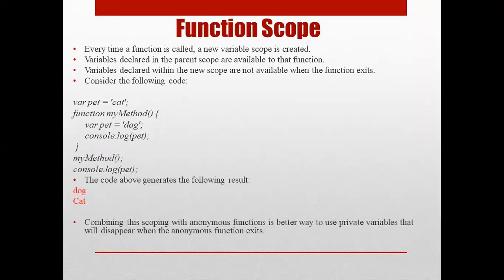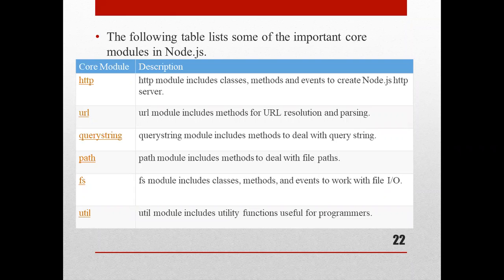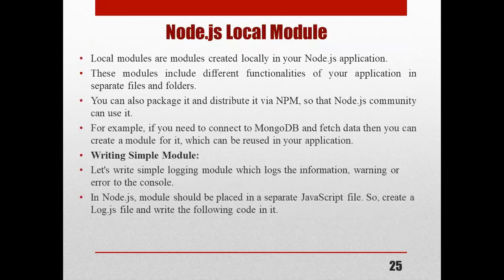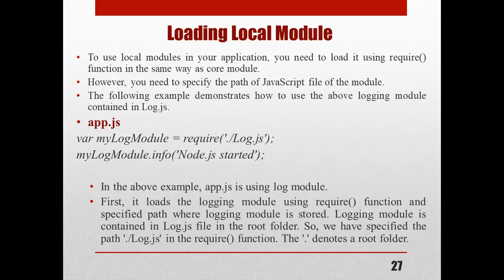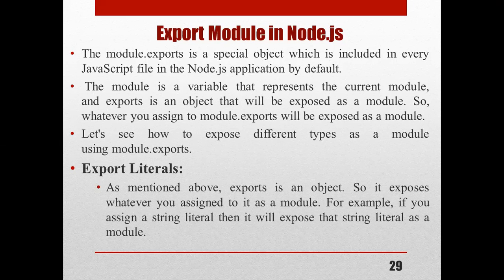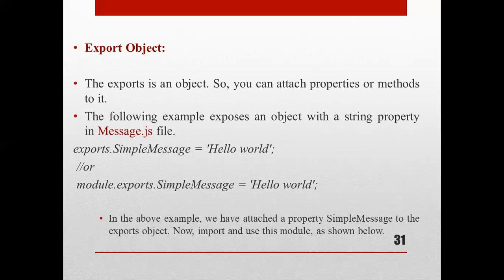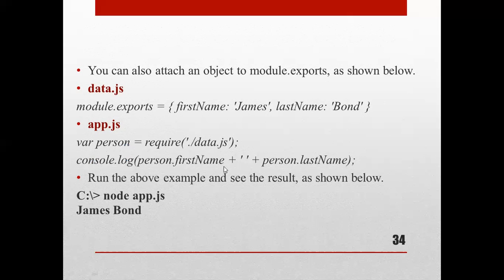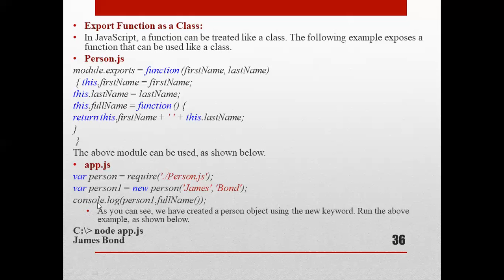Chapter No-3 Node js Modules (Web Framworks) Day-2 Lecture-3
This video contains Node js Modules.
1)Core Module
2)Local Module
3)Third party Module
Export Module , Export Literals, Export Object, Export Function.